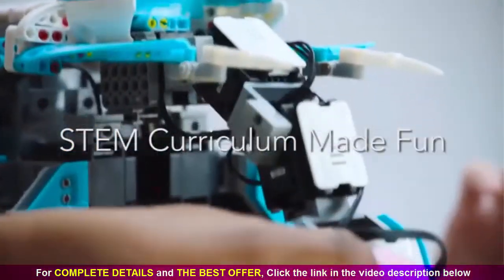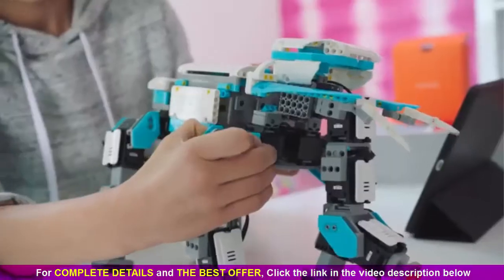Best Robots For Kids | UBTECH Jimu Inventor Level Robot Kit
For COMPLETE DETAILS and THE BEST OFFER

▽ FEATURES ▽

► Stunning movements with 16 UBTECH digital servos

► Assemble different officialcharacters with interactive app based tutorials

► Bluetooth connectivity for programming and control on iOS and Android devices

► Create and Share your own characters in the JIMU Global Community

► Expandable with additional servos and character kits

▽ PRODUCT DESCRIPTION ▽

Jimu Robot is the only Robotic Building System that anyone can easily BUILD into specific models or your own creations, PROGRAM and CODE to move with any smart device, and GET SMARTER with STEM skills that will help you in school and life. Jimu Robot engages kids with REAL ROBOTICS, utilizing real robotic servo motors and real robotic sensors for real robotic programming and coding. Easily build & code one of six official characters or use your imagination and create your own character!

The owner of this page is a participation in the amazon service LLC associates programs, an affiliate advertising program designed to provide a means for sites to earn advertising fees by advertising and linking to amazon.this content is provided "as is" and is subject to change or removal at any time.